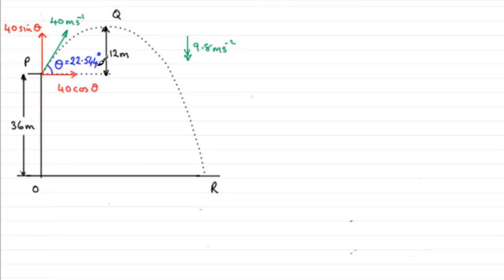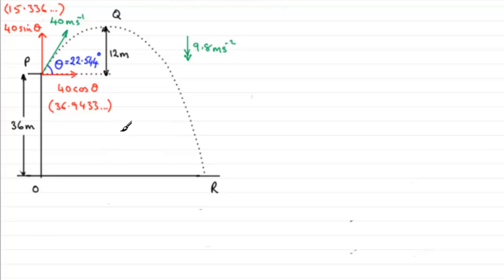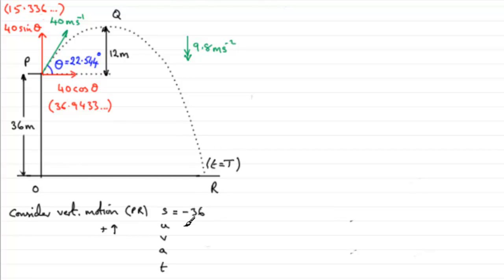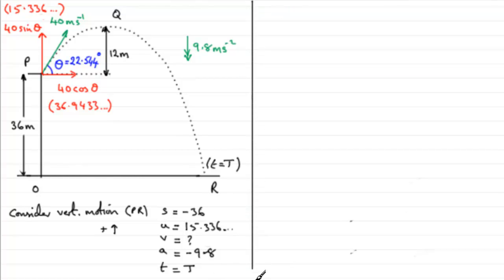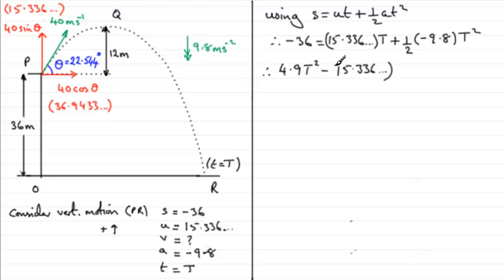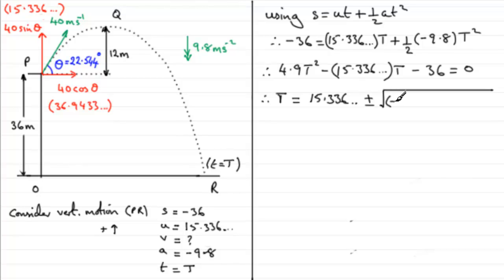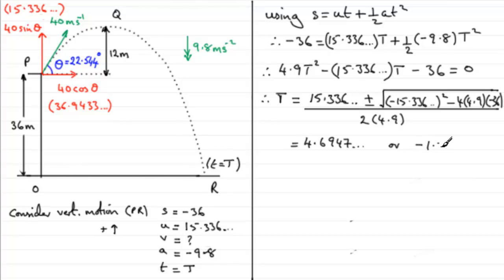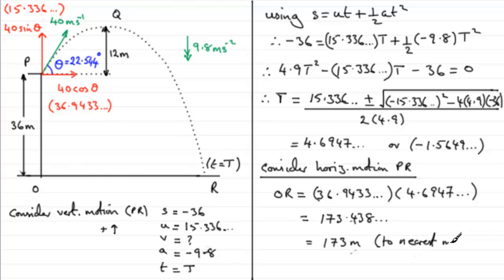Edexcel Mechanics M2 June 2010 Q7b : ExamSolutions